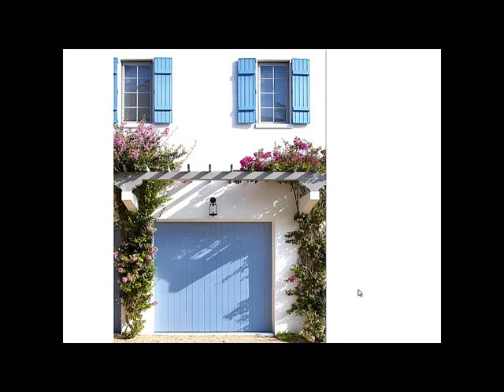Landscape Desin Lecture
Remarks are given to describe some landscape designs